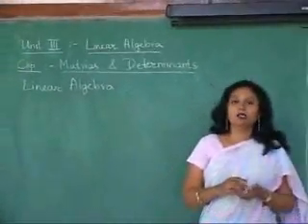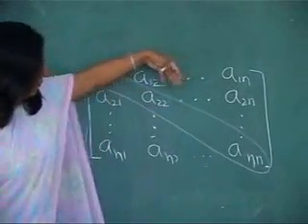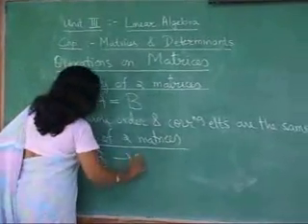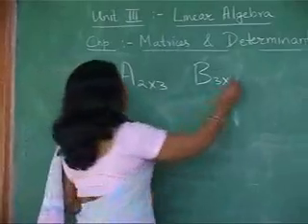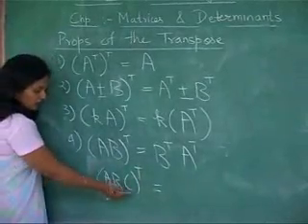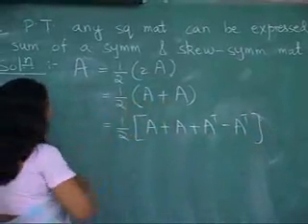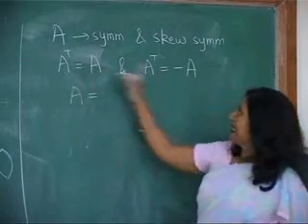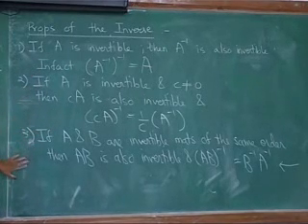Unit 3 lecture1